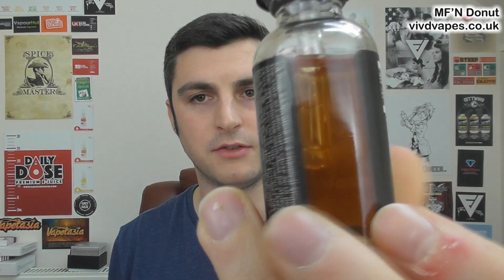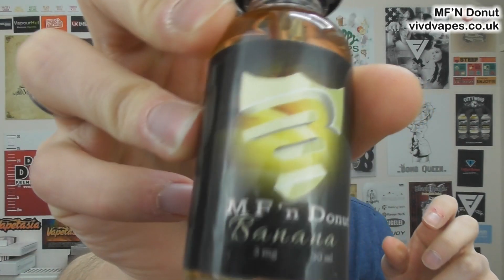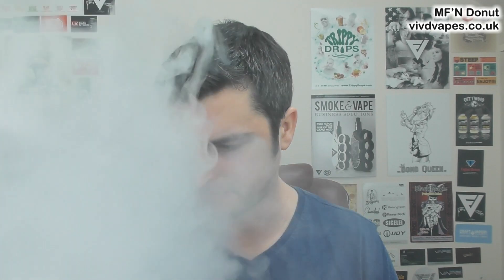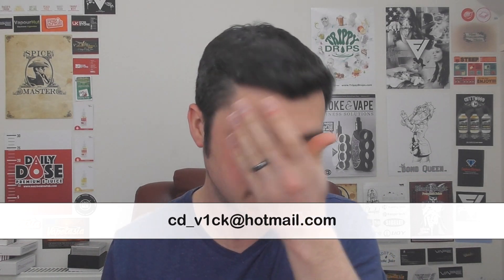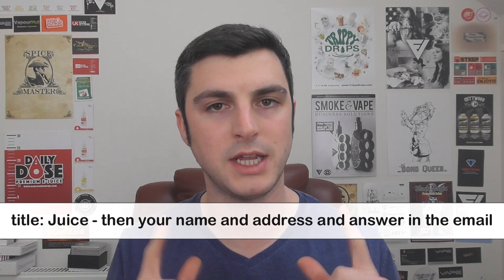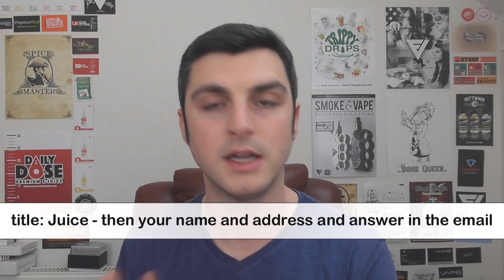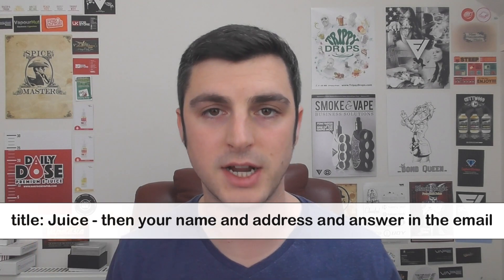MF'N Donut - Boston Creme Strawberry Banana + Giveaway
3 more donut flavours from MF'N donut and vivdvapes plus at the end of this video I do a big juice giveaway.